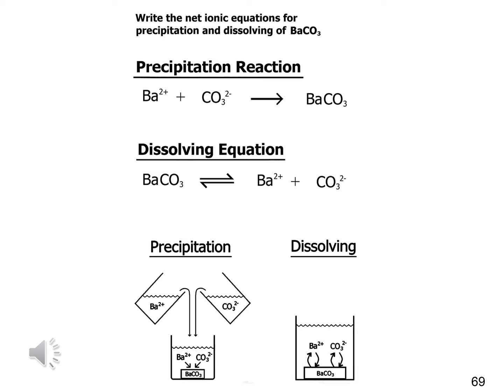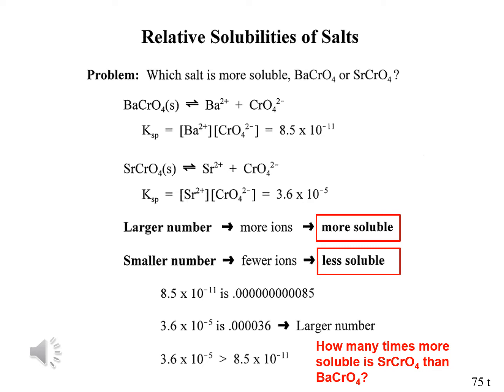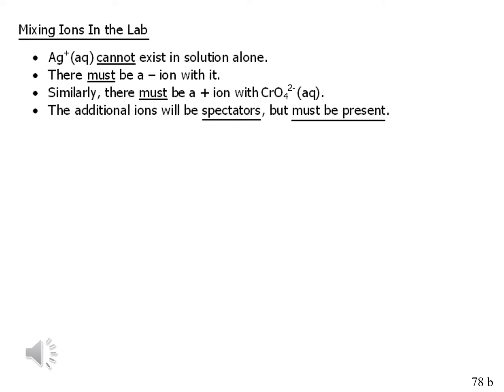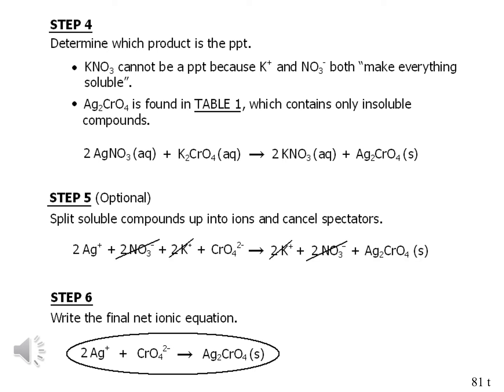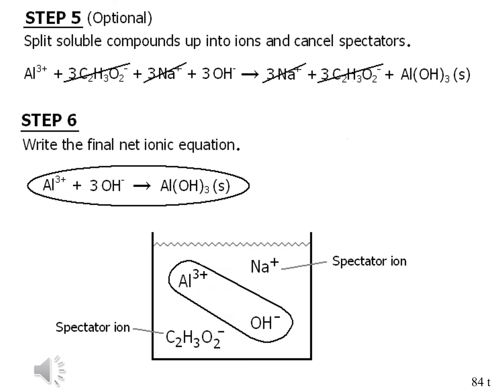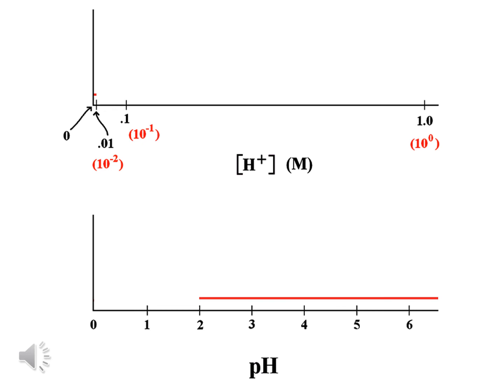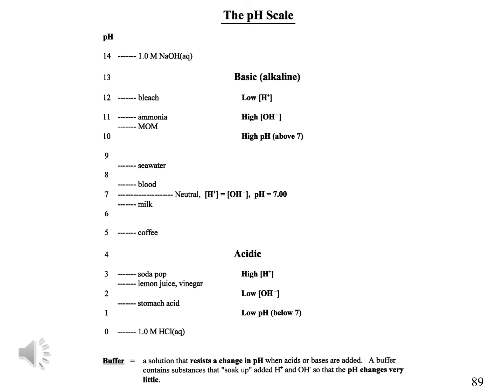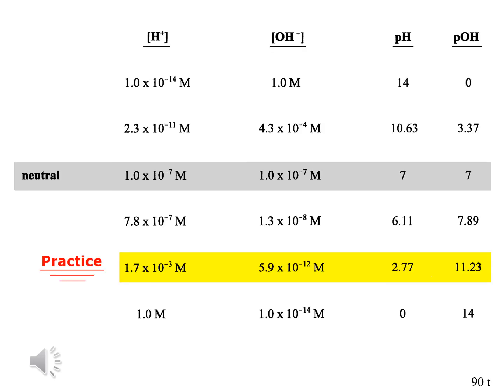Lec 2 video with audio